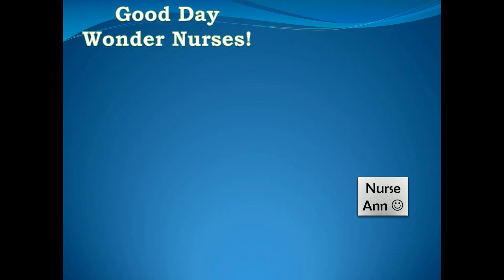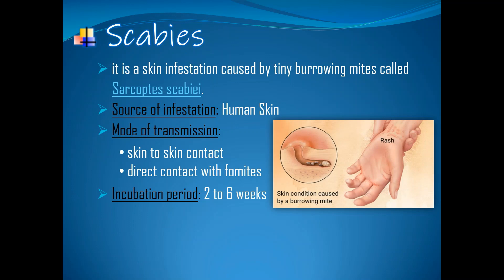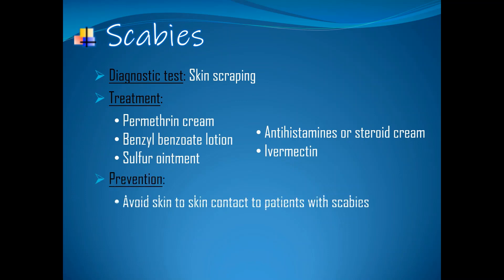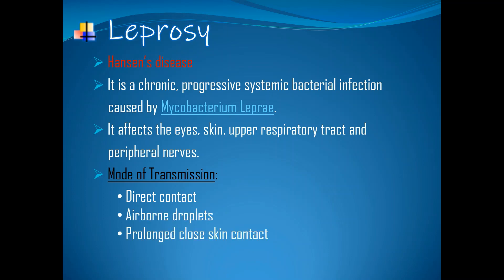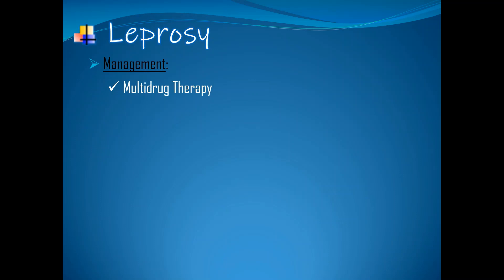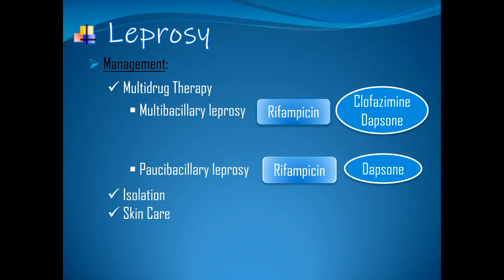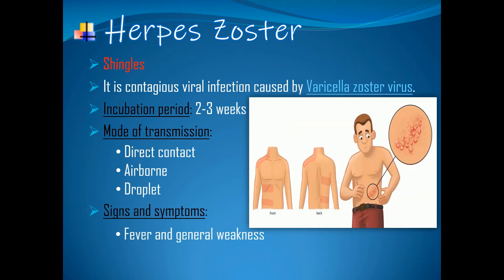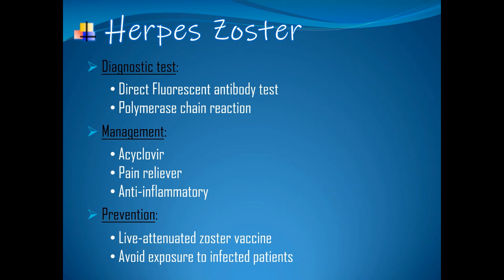SCABIES, LEPROSY & HERPES ZOSTER | What are the important information that you need to know?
A simple discussion that contains relevant information about the subject.